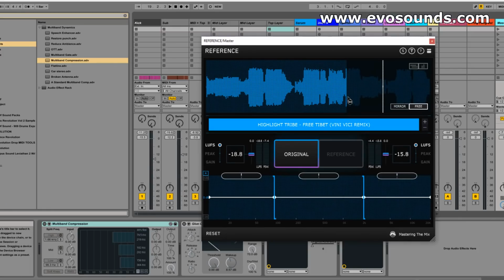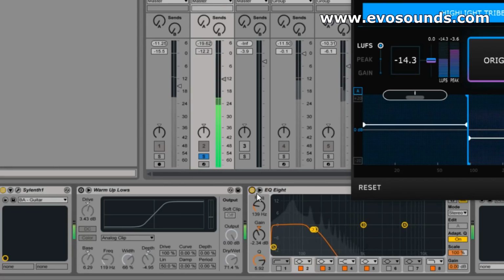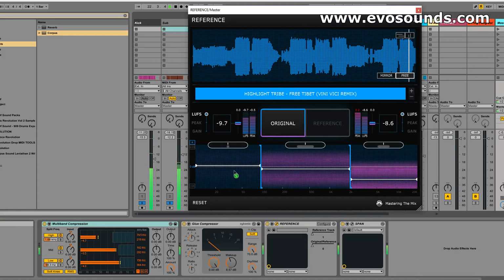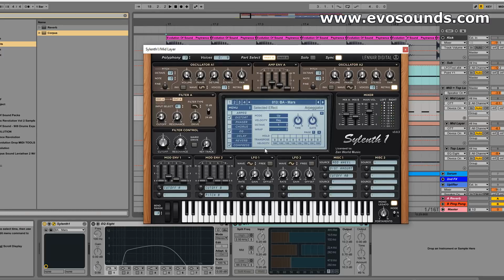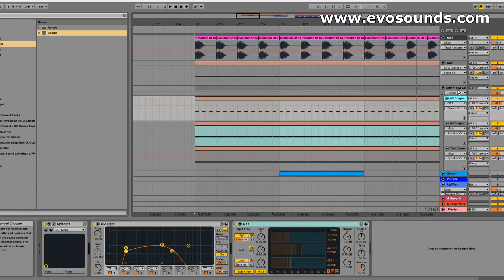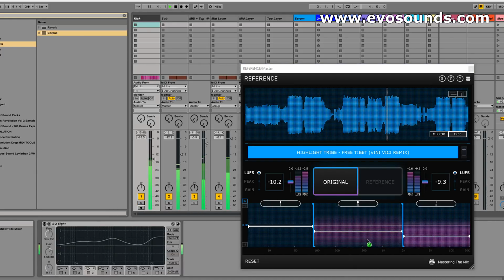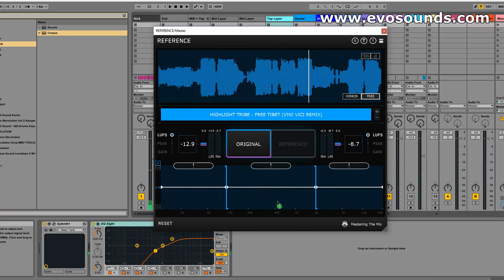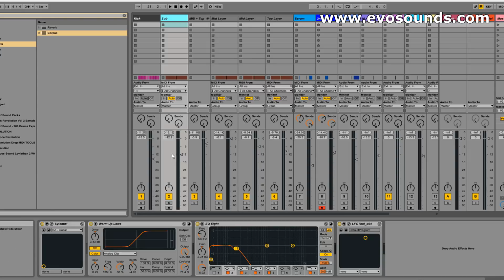Nail the Psytrance Bass EVERYTIME!!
Support Yo Boy Here FAM